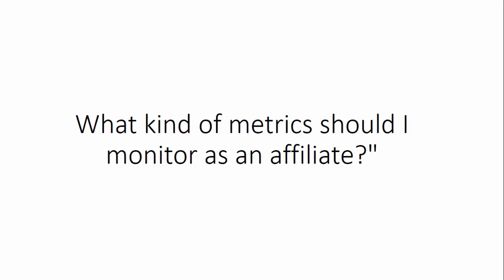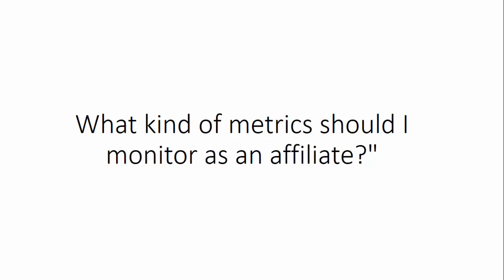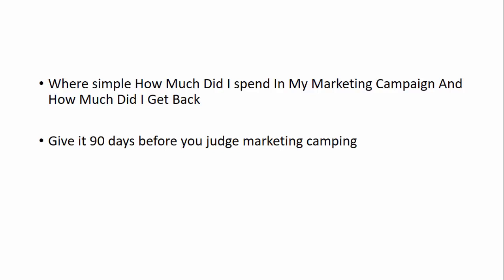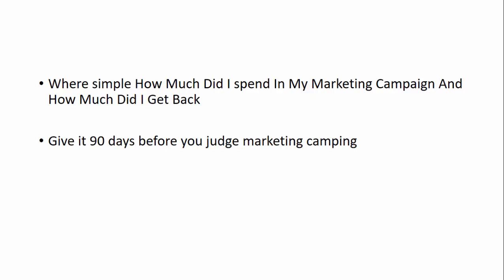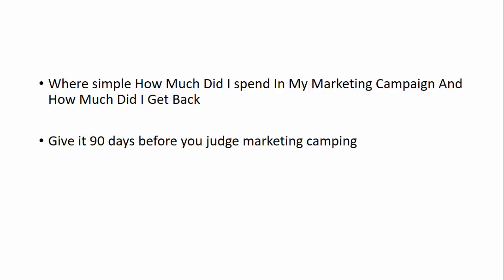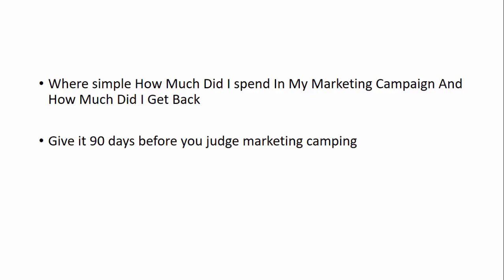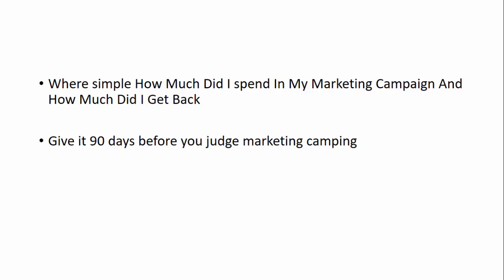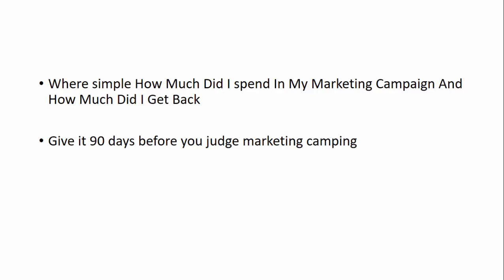What Kind Of Metrics Should I Monitor As An Affiliate Marketer ?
The only number that ultimatley matters in your online business

Start your own online business below